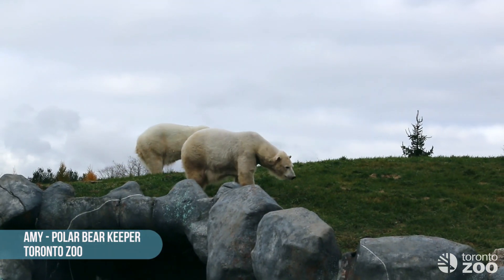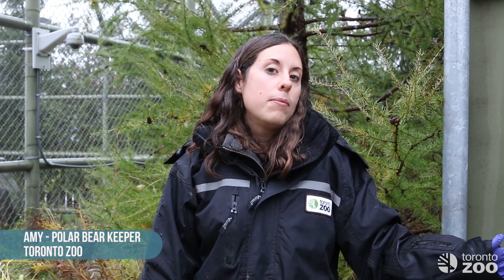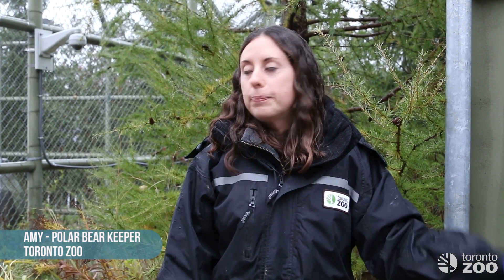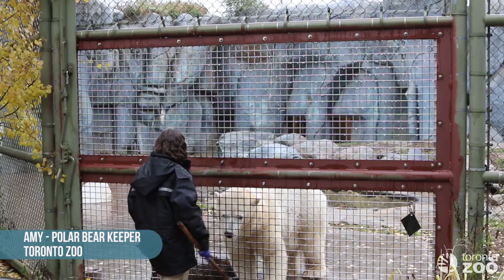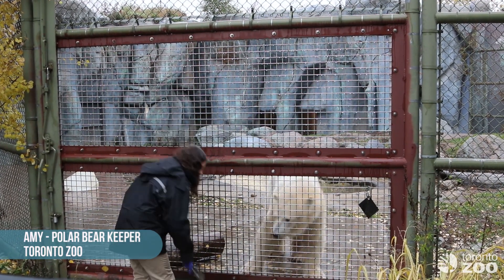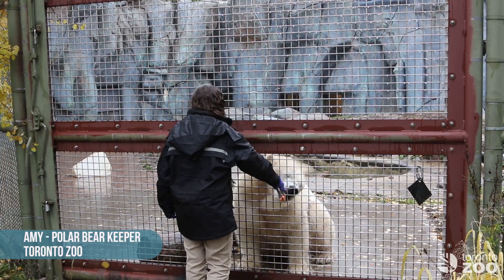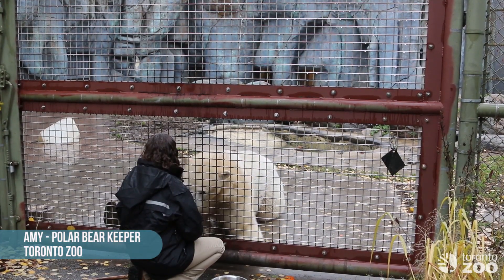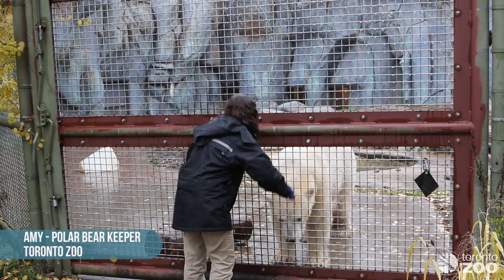Toronto Zoo Polar Bears- Behavioural Training With Nikita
Polar Bear Keepers like Amy work with this iconic Canadian species on a daily basis and incorporate behavioural training as an important component of their daily routine. This training exercises a variety of husbandry behaviours that allow Keepers to give the best possible care for the five polar bears here at the Zoo.

Watch as Amy works with female polar bear ‘Nikita’ as she voluntarily participates in a training session and demonstrates behaviours that are included in routine physical exams. Nikita voluntarily allows Amy to look inside her mouth, inspect her undercarriage, the sides of her head, eyes, and her paws. The Toronto Zoo polar bears are also trained to allow voluntary injections for vaccines and blood draws. These behaviours not only keep the polar bears physically healthy but mentally stimulated and engaged.

Toronto Zoo biologists and researchers work closely with their wildlife biologist counterparts in the field with valuable learning and studies that can be applied to polar bear conservation in the wild. The knowledge gained through polar bears in our care provide invaluable information that is shared internationally and is essential for the survival of this vulnerable species. This is very important as biologists estimate there are only approximately 20,000 to 25,000 polar bears in the wild with approximately 60% of those living in Canada.

Don’t forget to come out to the Toronto Zoo to support our polar bear ambassadors Aurora, Nikita, Hudson, Humphrey and our newly returned Corporal Juno in the Tundra Trek!